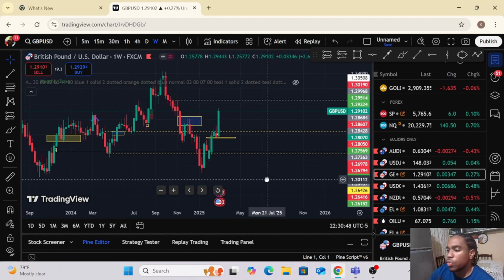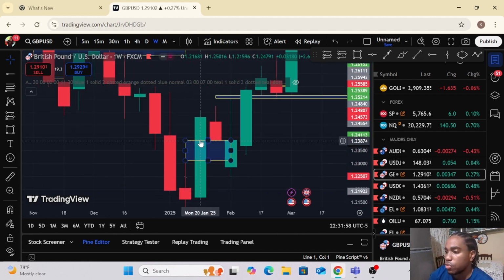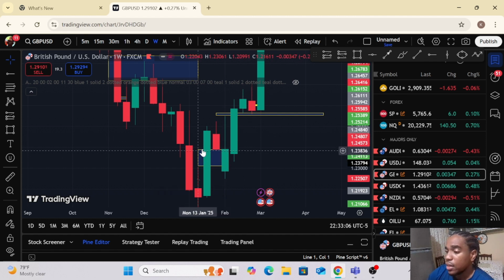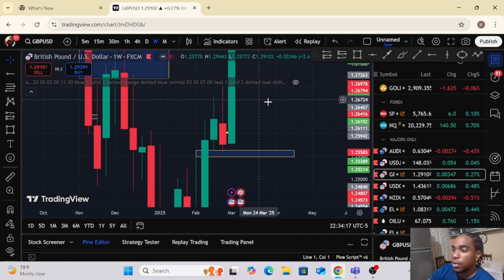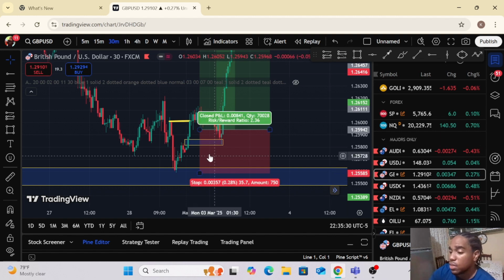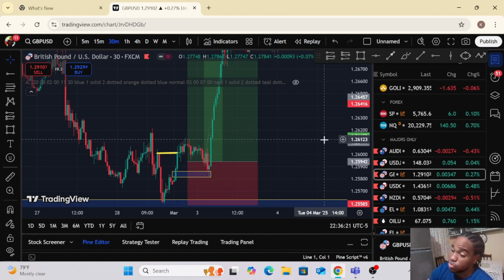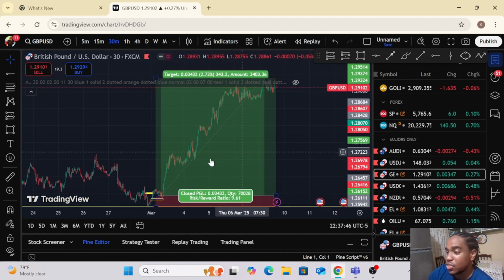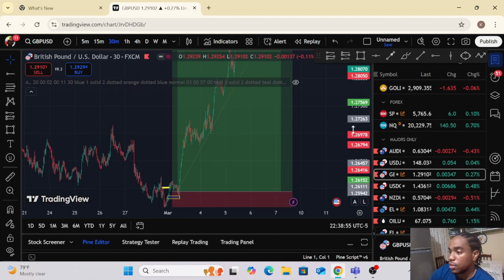This is why you should use the high time frame!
I will be doing a top down analysis on GBPUSD, showing the importance of using the high time frame to trade.